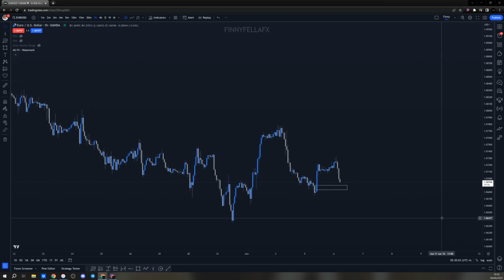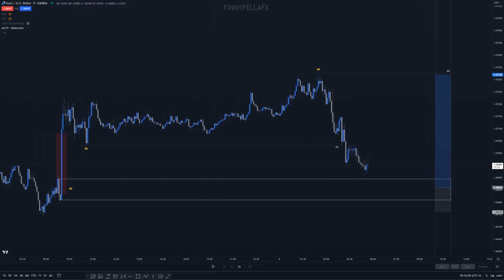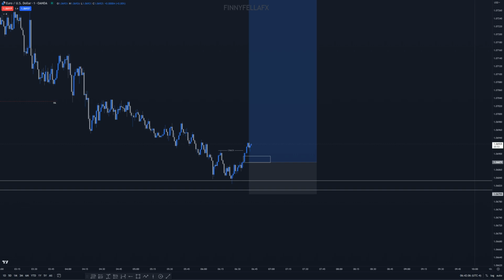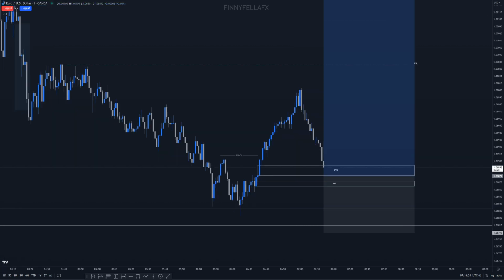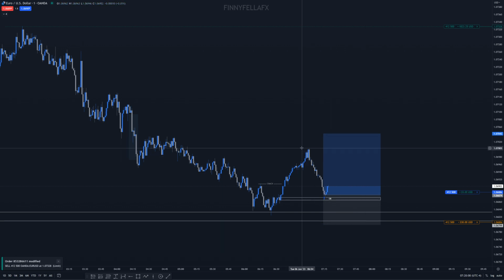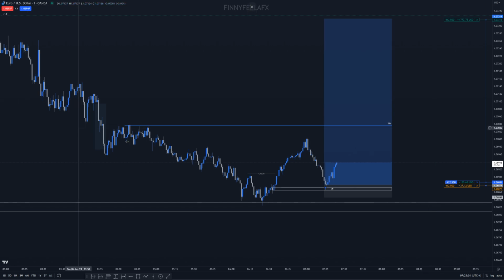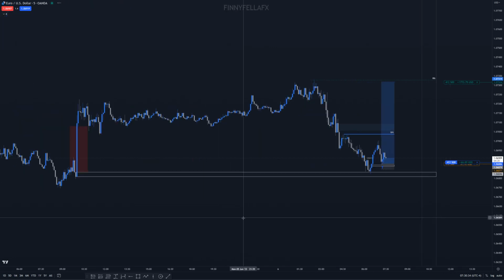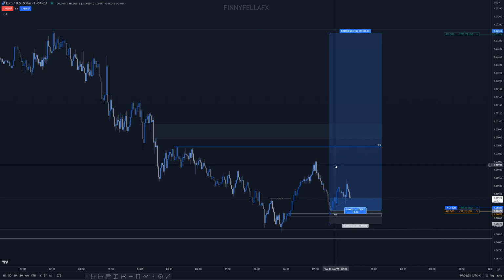Part 1 of 2 Trades on EURUSD. Breakdown, Entry & Market Analysis. 6/6/2023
Part 1

Not everything goes to plan in trading.

BUT you can manage a trade to lower the 'damage' and STILL end the day in profits.